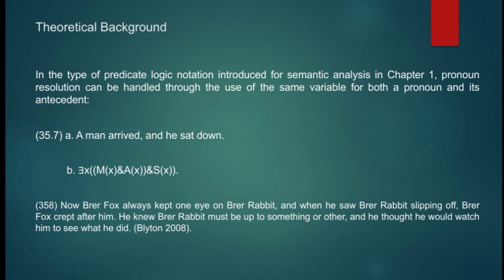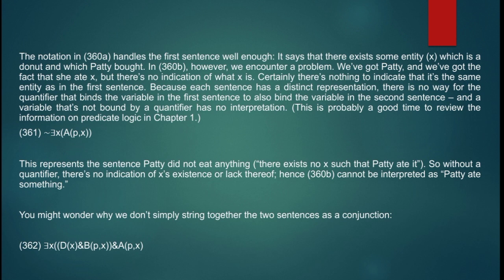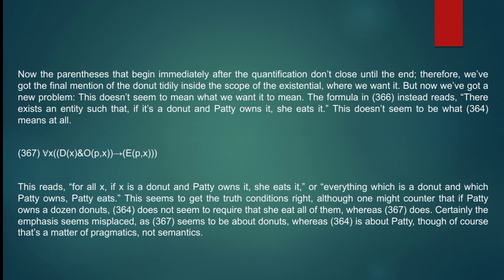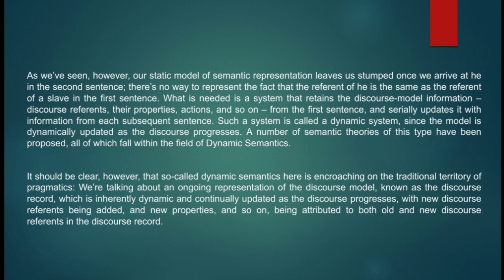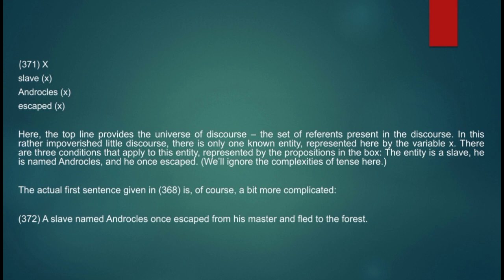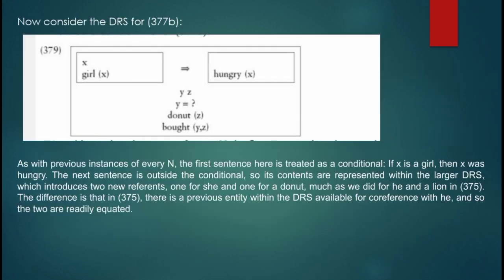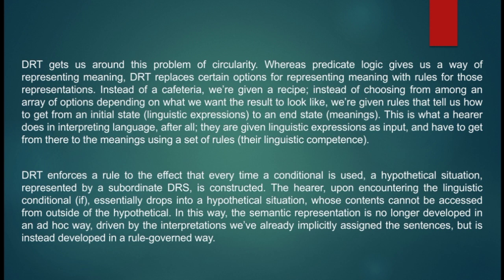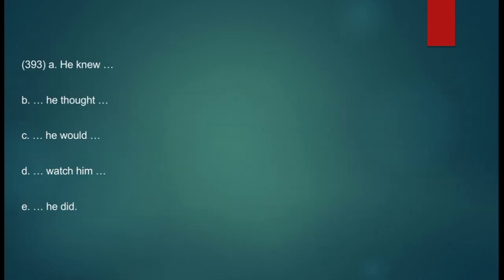Dynamic Semantics and the Representation of Discourse